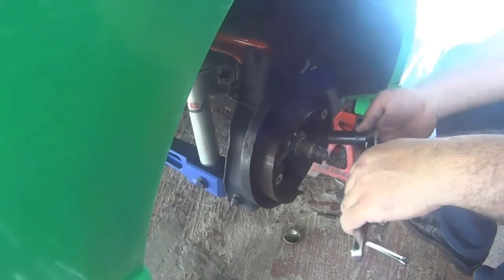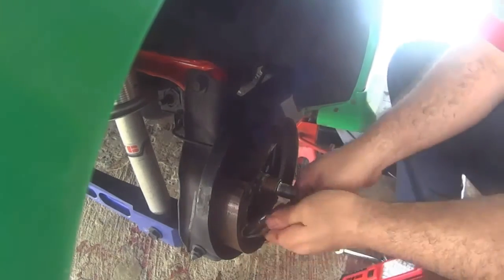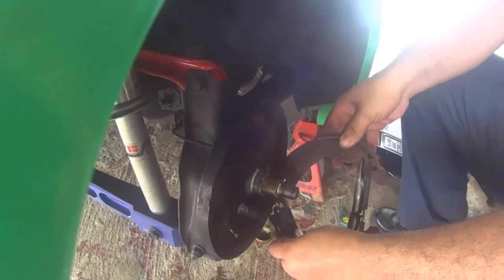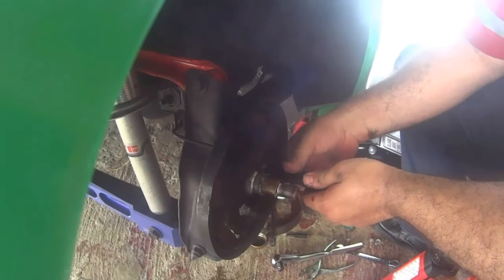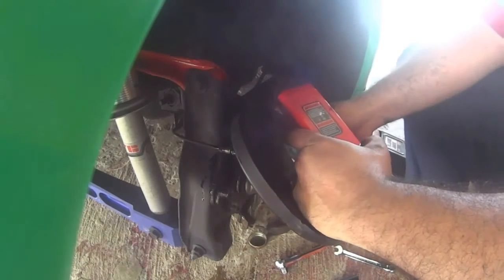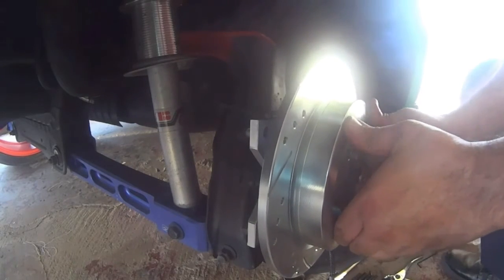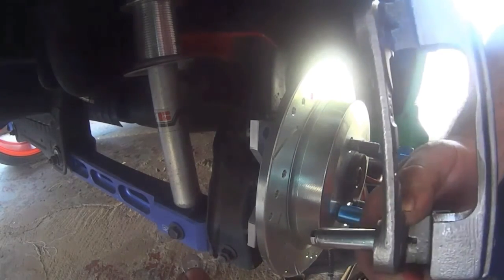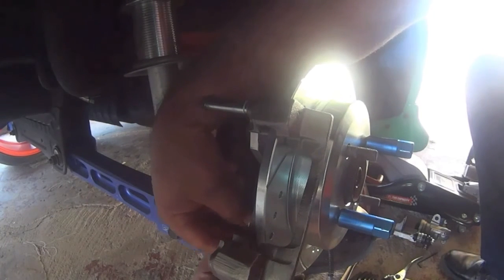Rear disc conversion on the turbo mirage diy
Help me to keep doing videos donate on the following link

In this episode I'm installing
my rear disc conversion for 1993 thru 2001 mitsubishi mirage also known by  lancer ls or base model this kit comes with everything you need hardware" grade 8 "adapter plate made by mirageman pads cross and slotted rotors
 calipers pads and lines
If you want to buy this kit message El_diestro_diy Instagram